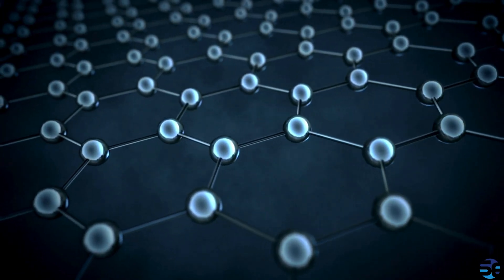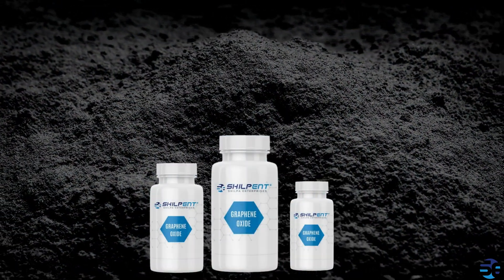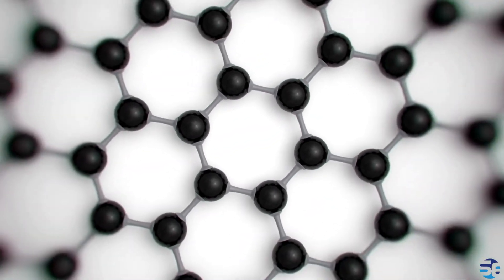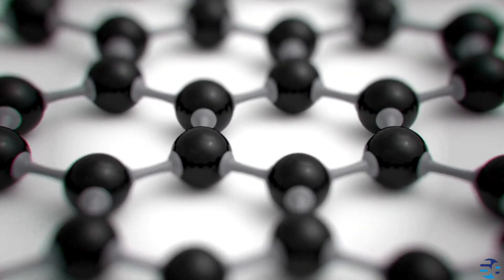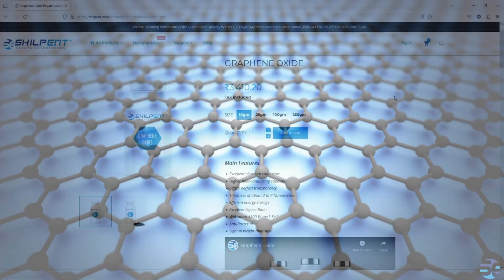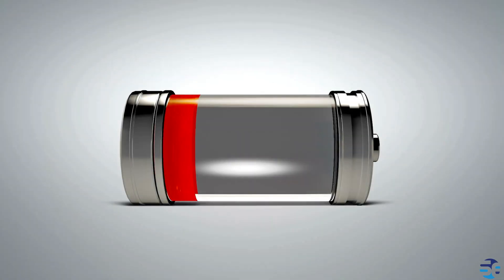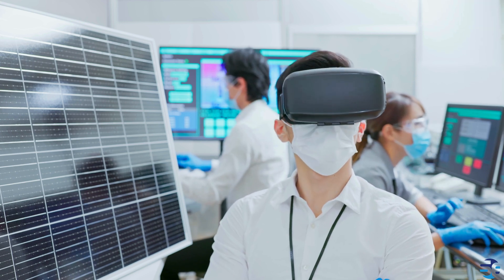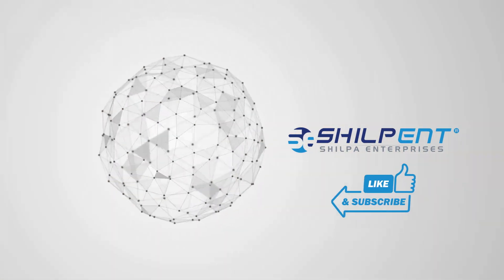Graphene Oxide Explained in Detail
In this video, we take a comprehensive look at Graphene Oxide (GO), a remarkable material with a wide range of applications and incredible properties. Join us as we explore:
🧪 What is Graphene Oxide?
Get to know the fundamental properties and structure of Graphene Oxide, including how it differs from graphene.

⚗️ Synthesis Methods:
Learn about the various techniques used to produce Graphene Oxide, such as Hummers' method, and understand the chemical processes involved.

💡 Unique Properties:
Discover the extraordinary properties of Graphene Oxide, including its mechanical strength, electrical conductivity, and thermal stability.

🔍 Applications:
Find out how Graphene Oxide is utilized across different fields, including:
Medicine: As a platform for drug delivery and bio-imaging.
Electronics: In the development of sensors, supercapacitors, and flexible electronics.
Energy: For improving the efficiency of batteries and fuel cells.
Environment: In water purification and environmental sensors.

🔬 Challenges and Opportunities:
Understand the current challenges in the production and application of Graphene Oxide, and explore the future opportunities and potential advancements in this exciting field.

📈 Recent Research and Developments:
Stay updated with the latest research findings and technological innovations related to Graphene Oxide, and see how this material is shaping the future of various industries.